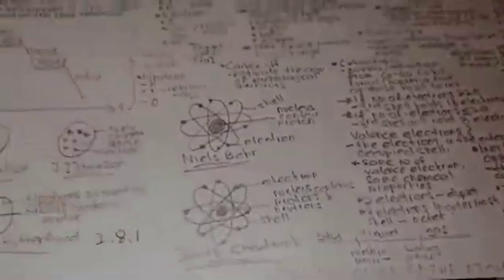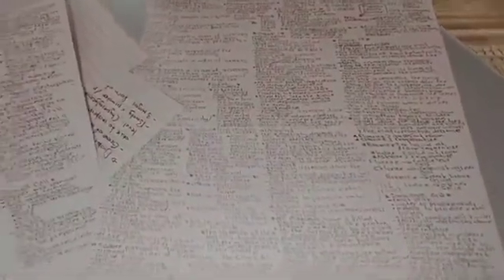How I Make My Notes?